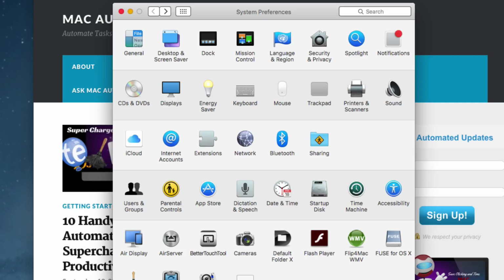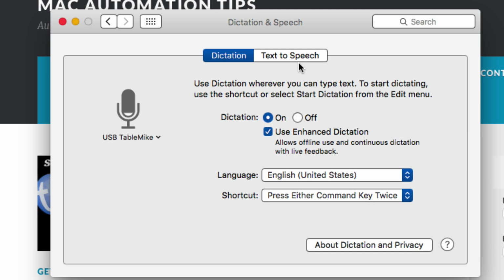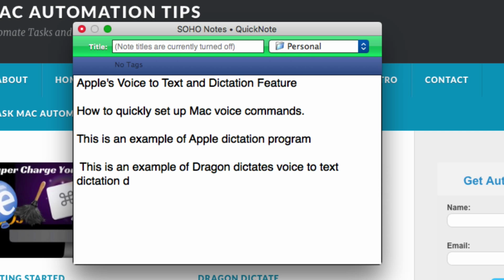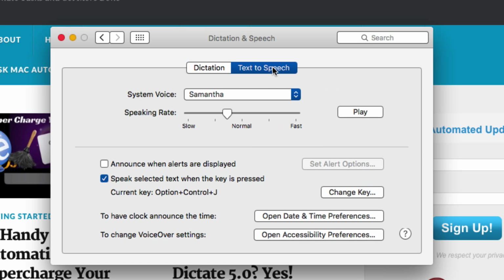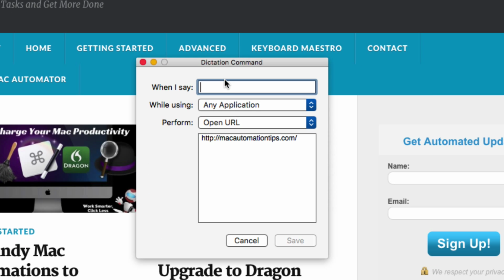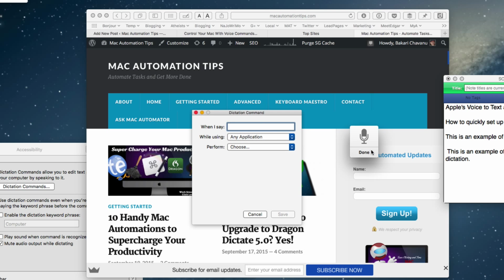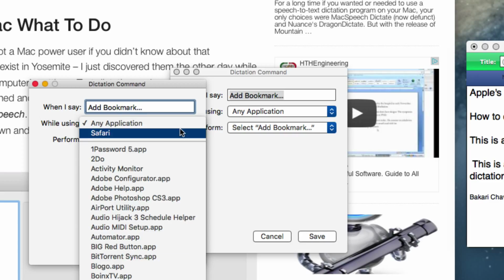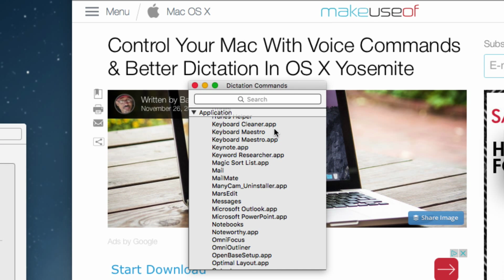Using and Creating Voice Commands on Your Mac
This video explains how to use the voice command feature in El Capitan (and newer versions of the macOS.) It shows you how to quickly create speakable commands and commands for menu items without using Automator.

Production Notes:

Video Production:
ScreenFlow

Related Article/Video

How to Create Siri Like Voice Commands Using Dragon Dictate